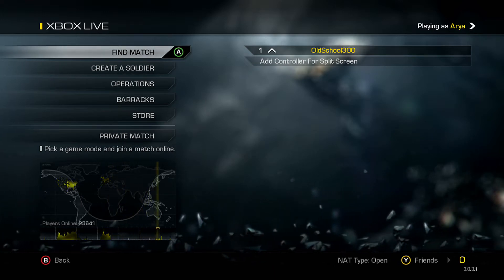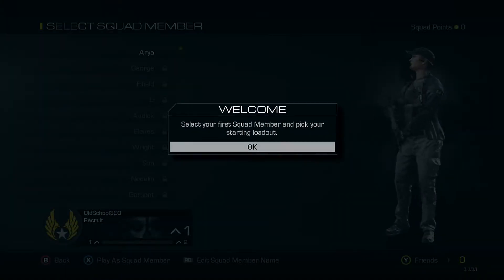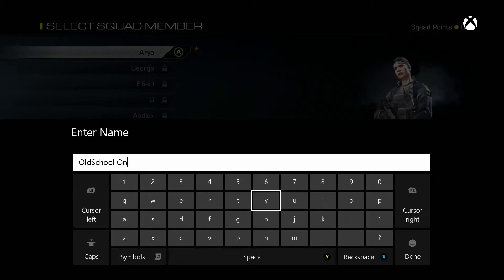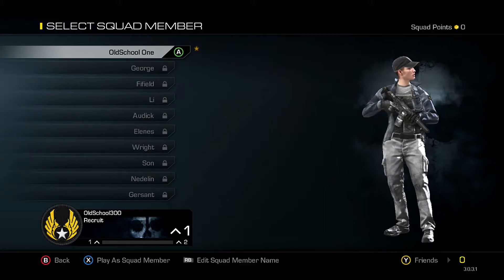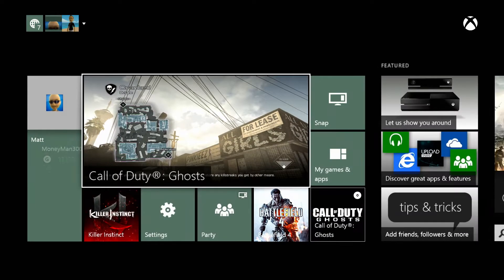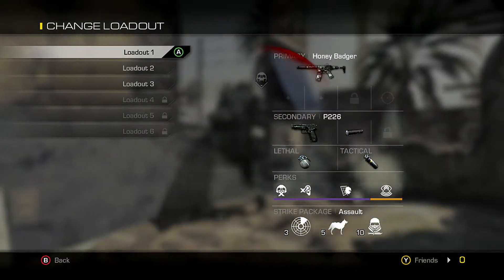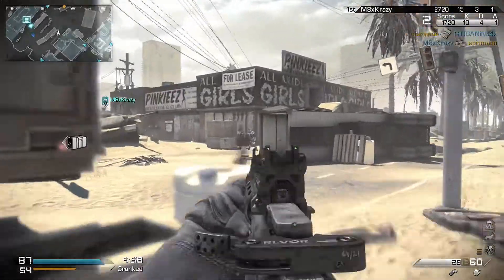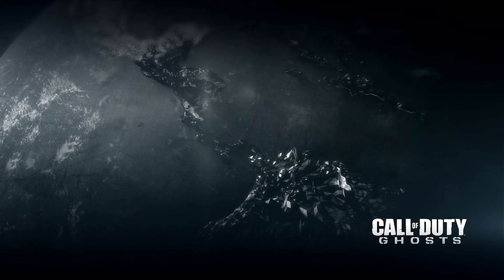Ghosts RTC Game 1 - Cranking it up!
First game of my Call of Duty Ghosts Road to Commander Series.